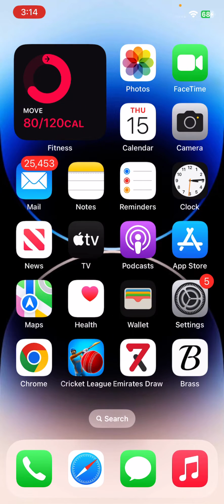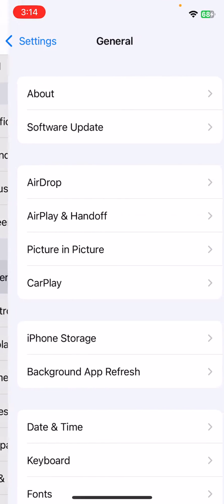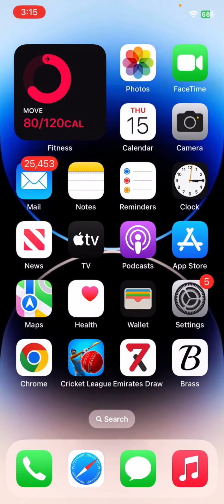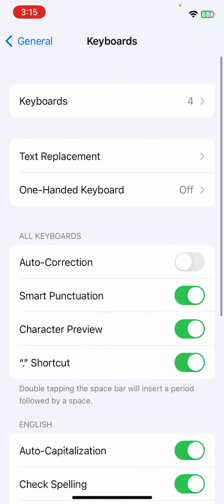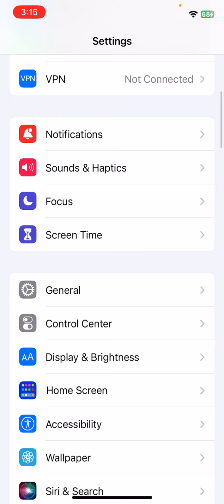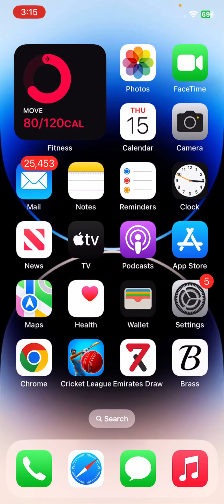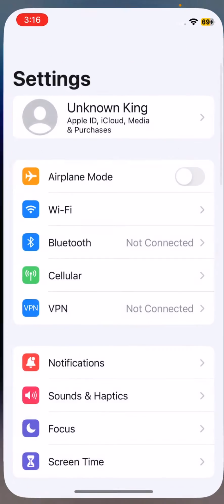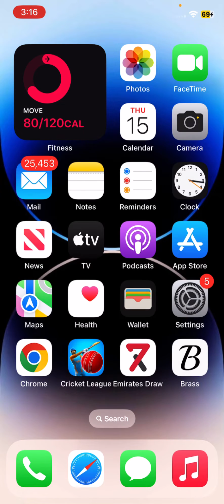How to Fix Battery Draining Issue On iPhone 14, 14 Pro, 14 Pro Max Solved